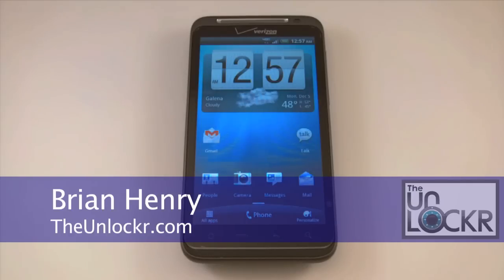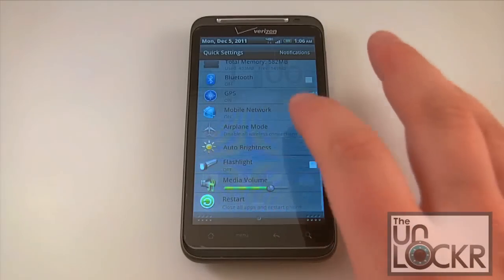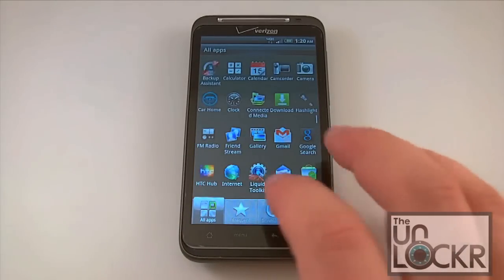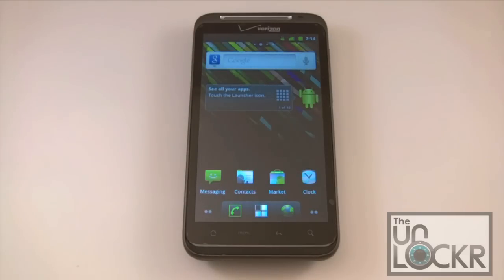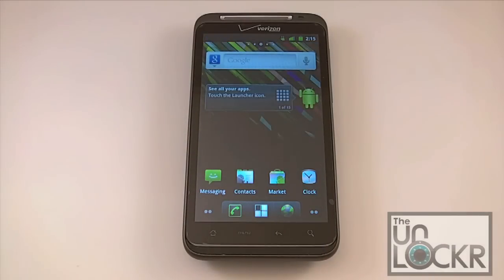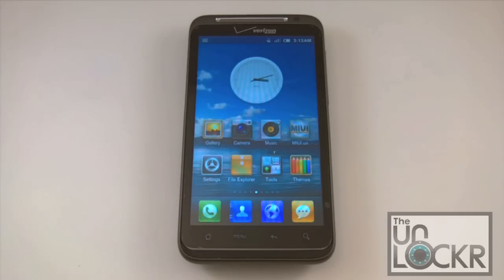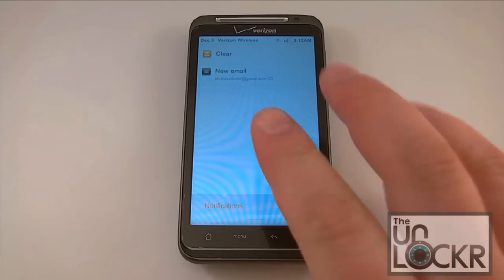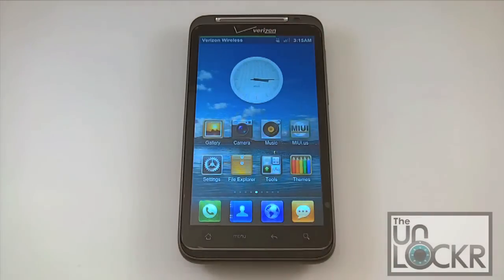Custom ROM Comparison: MIUI vs AOSP (Cyanogen) vs Modded Stock ROM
Head to our site above for more info on the comparison.

0:53 for Hacked ROM overview
6:28 for ASOP ROM overview
13:06 for MIUI ROM overview

So you have a rooted device and you see a ton of different ROMs you can choose from...but you do not know what the differences are?  This is a common problem and many people feel overwhelmed when making their first few ROM selections.  We are going to discuss the most commonly found types of ROMs so you will know what to expect from each one.